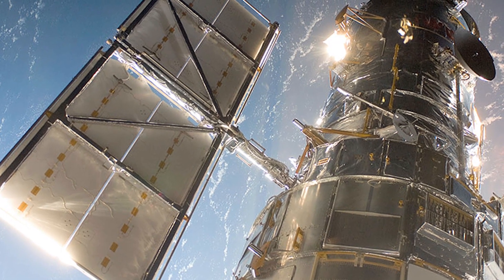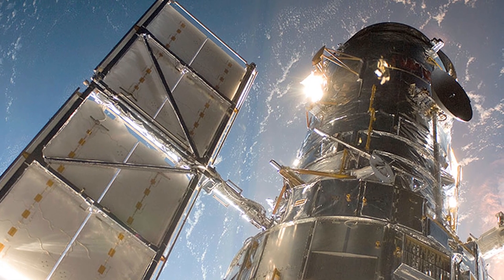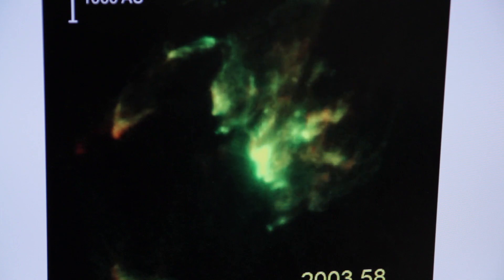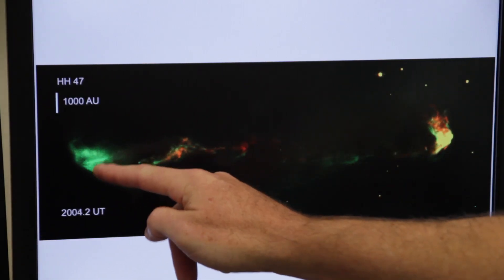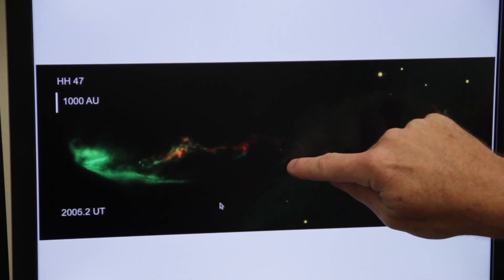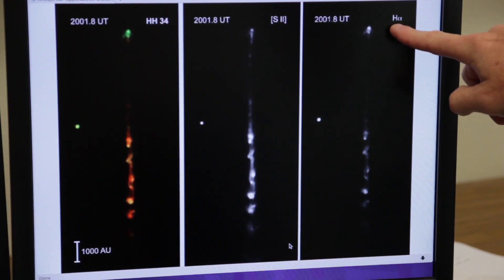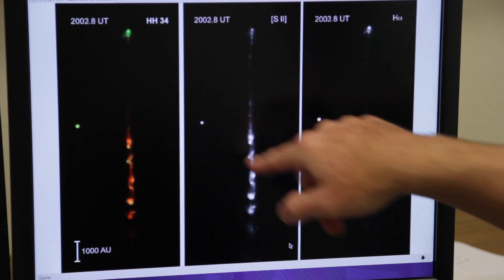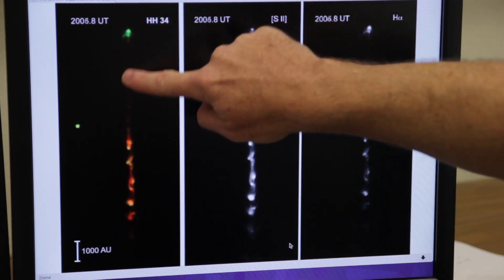Hubble Space Telescope Movies at Rice University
When it comes to big-budget action movies, Rice University astronomer Patrick Hartigan prefers Hubble to Hollywood.

Using Hubble Space Telescope images collected over the past 17 years, Hartigan has created short movies that offer astronomers their first glimpse of the fluid dynamics that occur in stellar jets, huge gouts of gas and particles that spew from the poles of newborn stars.